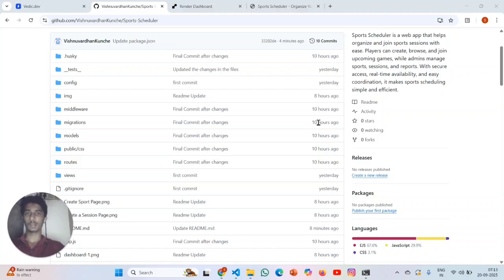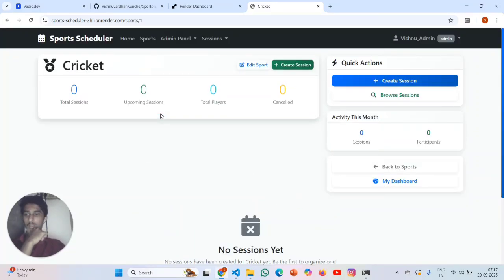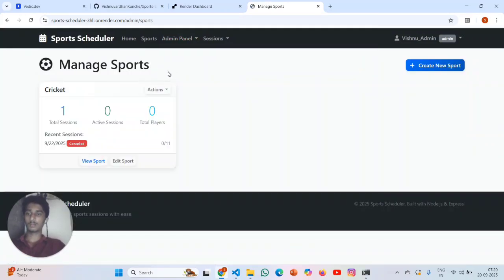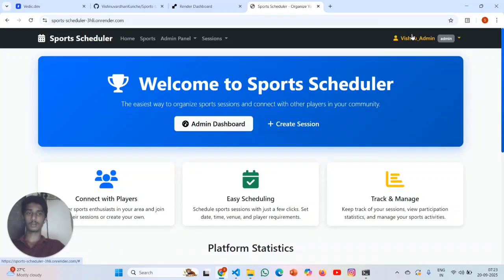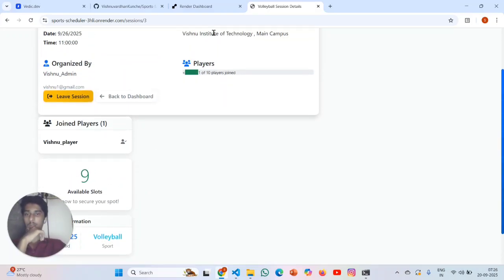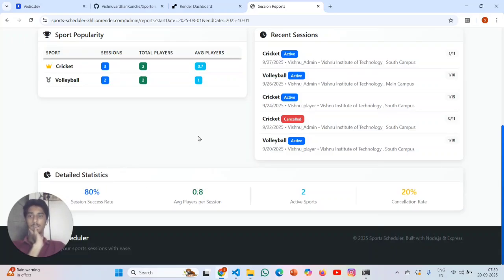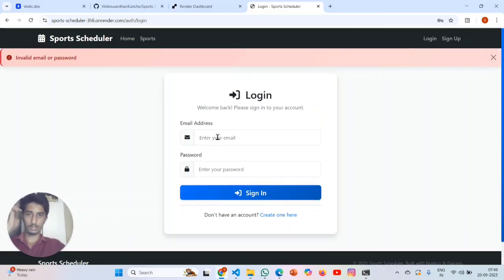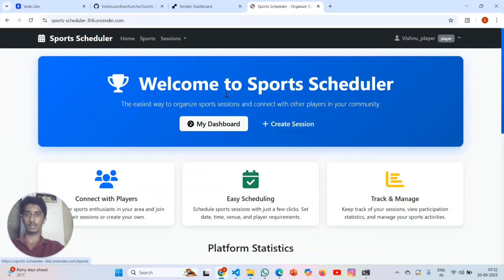Sports- Scheduler Web application using Nodejs, expressjs,postgressql | Explaination of application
Sports Scheduler

Sports Scheduler is a web application that helps players and administrators manage sports sessions easily. It is built using Node.js, Express.js, and Sequelize with PostgreSQL as the database.

Features

User authentication with login and signup

Two roles: Admin and Player

Admins can create, manage, and monitor sessions

Players can browse available sessions, join or leave sessions

Dashboard view for both players and admins

Filter sessions by sports type

Prevents joining past or full sessions

Technology Stack

Node.js

Express.js

PostgreSQL with Sequelize ORM

EJS for templating

Jest and Supertest for testing